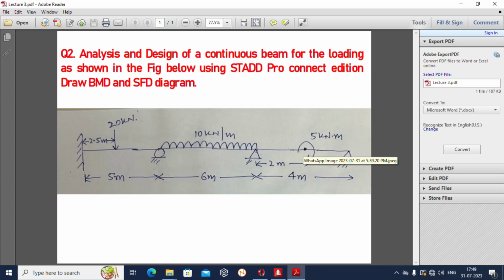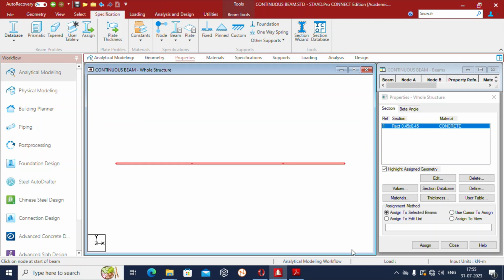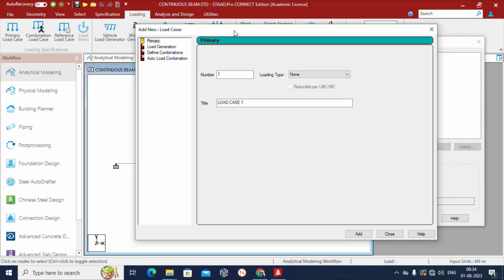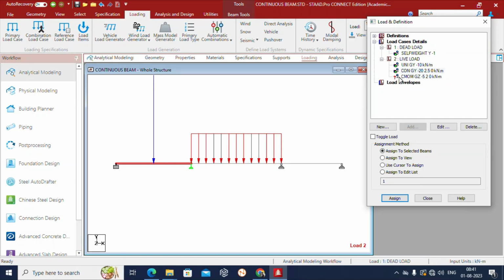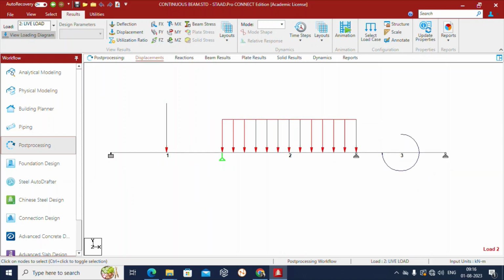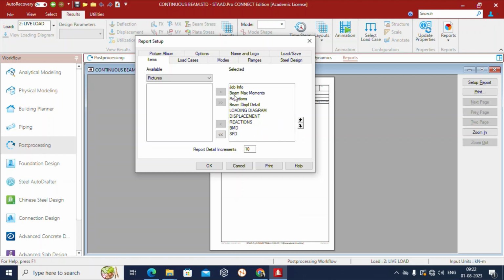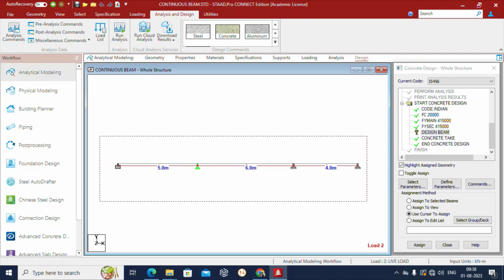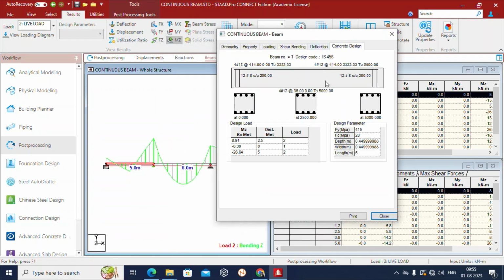Analysis and Design of a continuous beam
Dear all
Welcome back to our new video. This video will help you to model and design a continuous rectangular beam in STADD Pro connect edition subjected to various loading conditions. I hope You all will enjoy this video